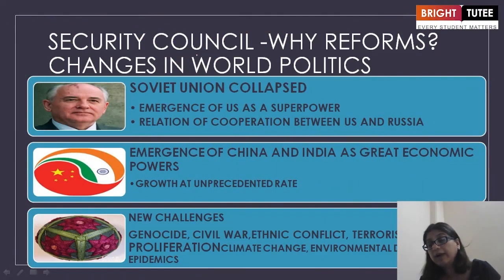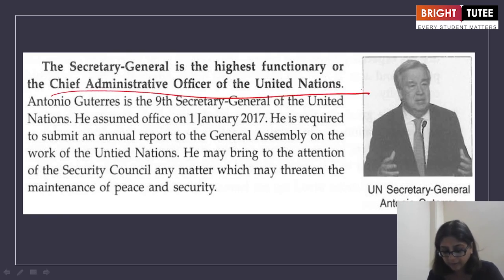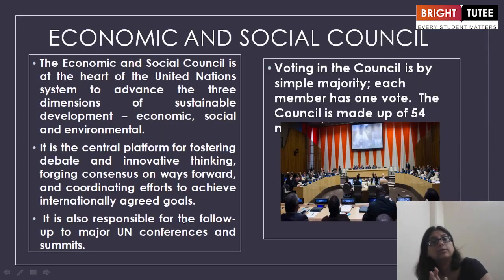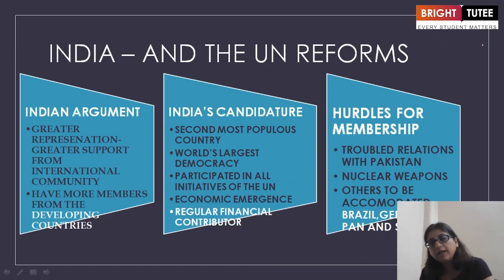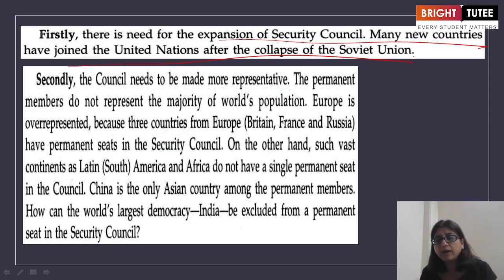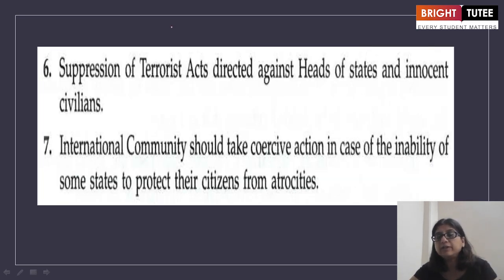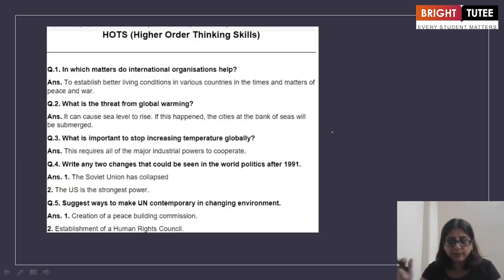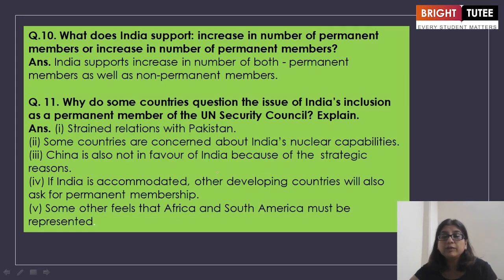1 1 Topic 2 Reform of the United Nations, How Democratic and accountable are New International Econ